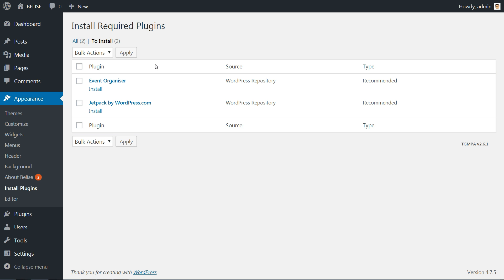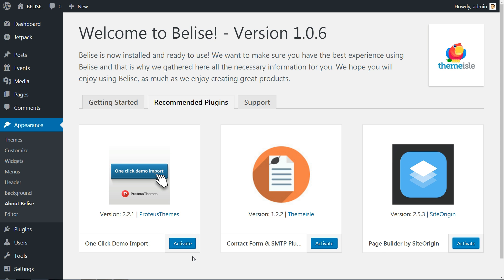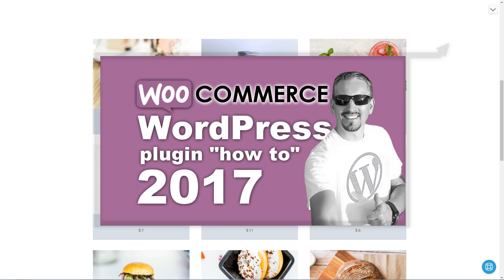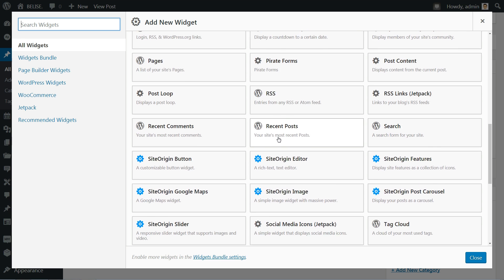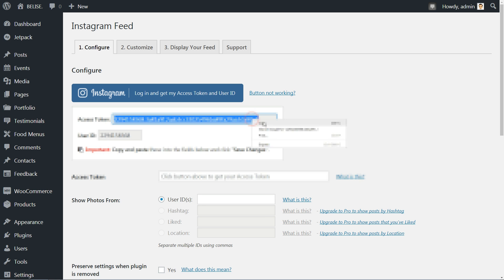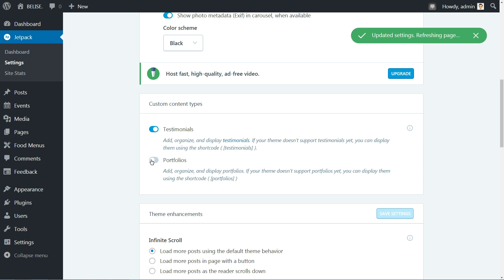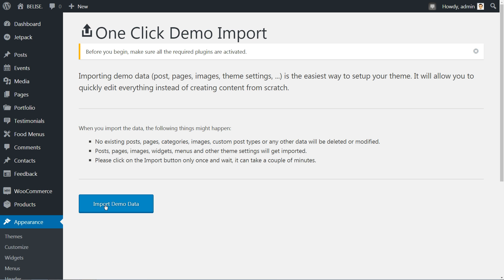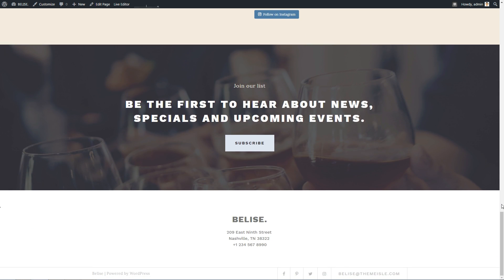How To Install Demo Content For Belise WordPress Theme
Belise is a premium WordPress theme for restaurants, bistros, pubs, cafes, tea houses…anything related to food and drink! It has a minimalist and welcoming design, with white and beige color accents. The layout and the overall appearance are elegant and allow you to put the focus on your beautiful food and drinks.

With Belise, you can show people your best food via beautiful photo galleries or the portfolio section, keep your customers up to date about upcoming events, allow customers to book tables online, and display your offerings in a clean and simple menu.